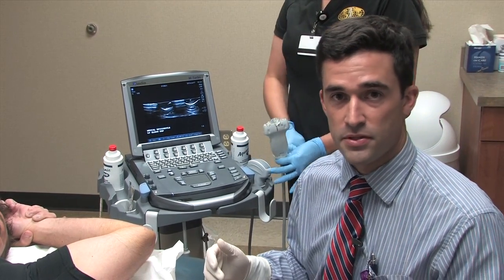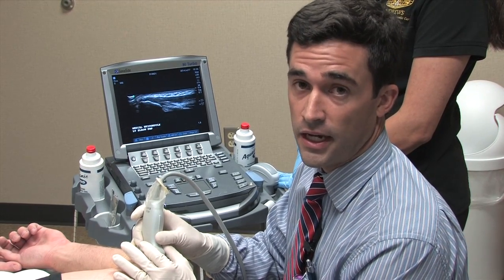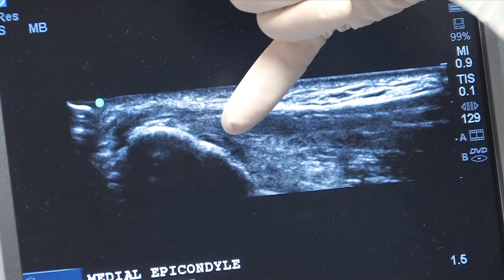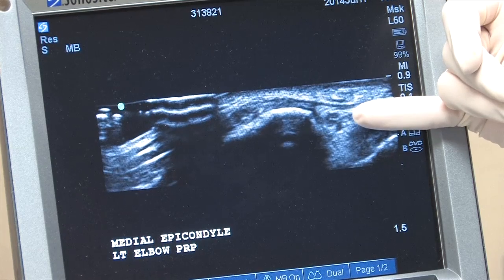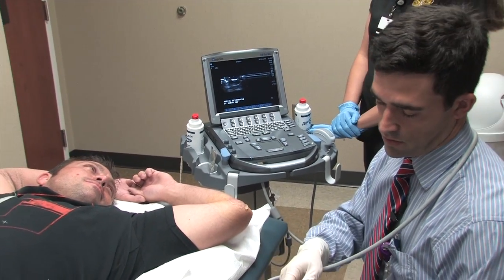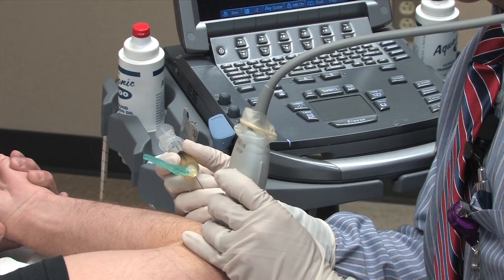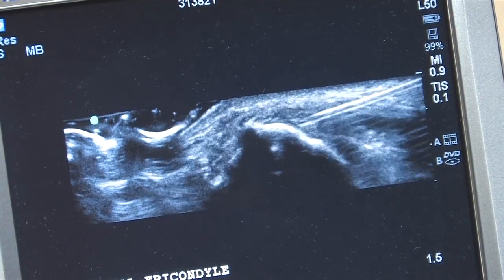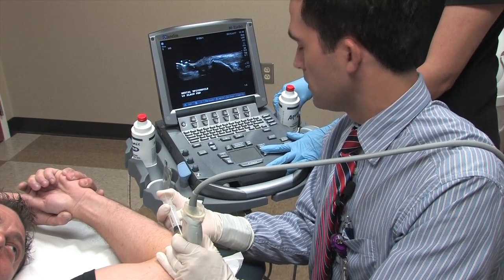PRP Injection Therapy Overview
What is Platelet Rich Plasma?
Platelet-Rich Plasma, or PRP, is produced from your own blood.  The platelets are the cells in our body that contain nutrients and growth factors, which stimulate the normal wound healing process, e.g. the same way that your skin heals after a scrape.  With PRP, we extract a very high concentration of platelets from your own blood (over 500% more platelets than normal blood).  This way, we can stimulate the healing of a chronically injured tissue.

How does PRP Therapy work?
To prepare PRP, a small amount of blood is taken from the patient. The blood is then placed in a centrifuge. The centrifuge spins and automatically produces the PRP. The entire process takes less than 15 minutes and increases the concentration of platelets and growth factors up to 500%. When PRP is injected into the damaged area, it stimulates the tendon or ligament to activate the healing cascade. As a result new collagen begins to form in the injured tissue. As this collagen matures, it becomes stronger and tighter, and eventually allows the tendon or ligament to withstand the stress of daily and sports related activities.

What are the potential benefits?
Patients can see a significant improvement in symptoms. This may eliminate the need for more aggressive treatments such as long term medication or surgery, as well as a remarkable return of function.  In addition, PRP has been reported to accelerate tissue healing by as much as 50%.

I've heard of Cortisone Shots; is this the same?
Studies have shown that cortisone injections may actually weaken tissue. Cortisone shots may provide temporary pain relief and stop inflammation, but they do not provide long term healing. PRP therapy heals and strengthens these tendons and ligaments, strengthening and thickening the tissue up to 40% in some cases.

What can be treated?
PRP injections can be performed in tendons and ligaments all over the body. Sports injuries, any appropriate tendon injury that your physician feels would benefit from PRP can be treated, including tennis elbow, ACL tears, rotator cuff tears, plantar fasciitis and iliotibial band syndrome may all be effectively treated with PRP.  In addition, PRP has been reported to have an anti-inflammatory response when used for osteoarthritis.

How many treatments are necessary and how often is this therapy administered?
While response to treatment vary, most people will experience significant improvement in symptoms after only 1 injection.  In severe cases, a second injection may be needed.  Seldomly will three or more injection be recommended. Each set of treatment is spaced approximately 6 to 12 weeks apart. There is no limit to the number of treatments you can have; the risks and side effects do not change with the number of injections.

Is PRP right for me?
If you have a tendon or ligament injury and traditional methods have not provided relief, then PRP therapy may be the solution. The procedure is less aggressive and less expensive than surgery. It will heal tissue with minimal or no scarring and prevent further degeneration of the tissues. Ask one of our doctors at Andrews Sports Medicine if PRP therapy is right for you.

Are there any special instructions?
You are restricted from the use of non-steroid anti-inflammatory medications (NSAIDs) one week prior to the procedure and throughout the course of treatments. Initially, the procedure may cause some localized soreness and discomfort. Most patients only require some extra-strength Tylenol to help with the pain. Ice and heat may be applied to the area as needed. After the first week after the procedure, patients will typically start a rehabilitation program with physical therapy. However, aggressive physical activity is discouraged.

How soon can I go back to regular physical activities?
PRP therapy helps regenerate tendons and ligaments but it is not a quick fix. This therapy stimulates the growth and repair of tendons and ligaments, and requires time and rehabilitation. Through regular visits, your doctor will determine when you are able to resume regular physical activities. On average, patients return to sports between 8 to 12 weeks after the PRP injection.

Does insurance pay for PRP?
Most insurance companies do not cover the PRP injection.  However, most patients can use their healthcare flexible spending account to pay for the procedure.